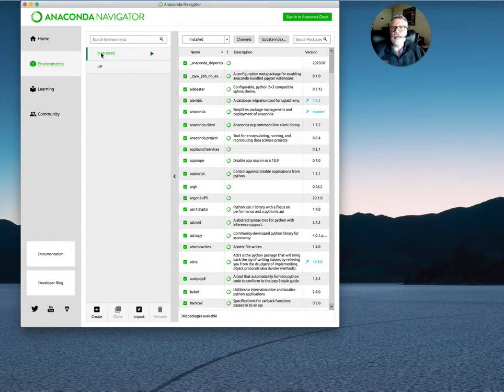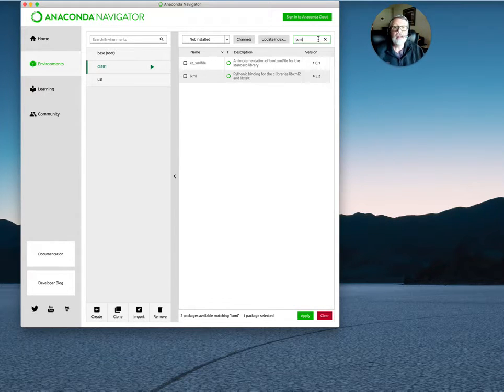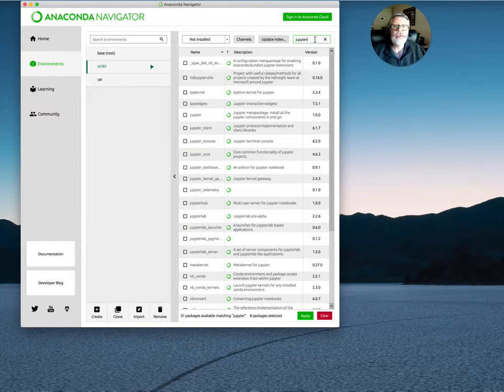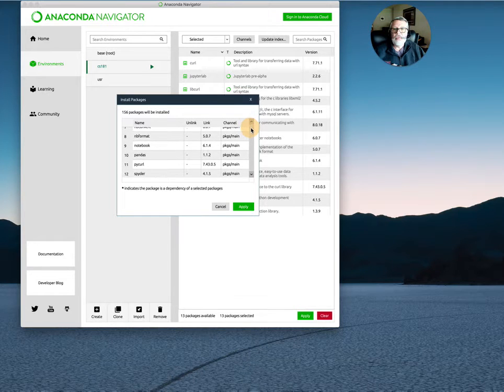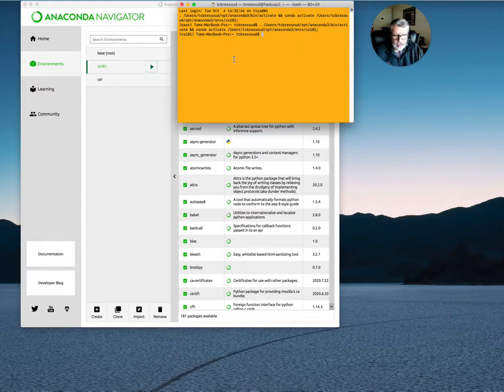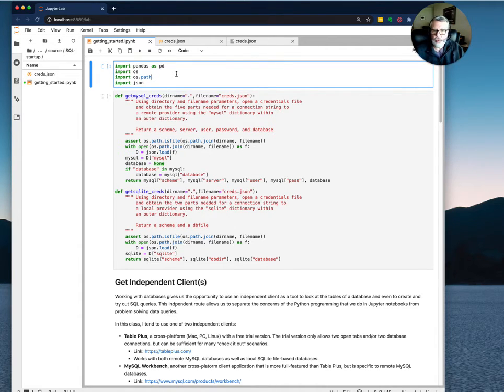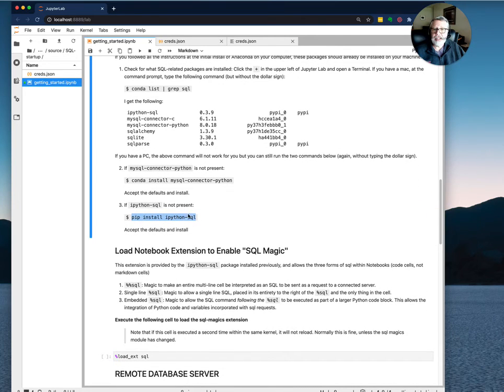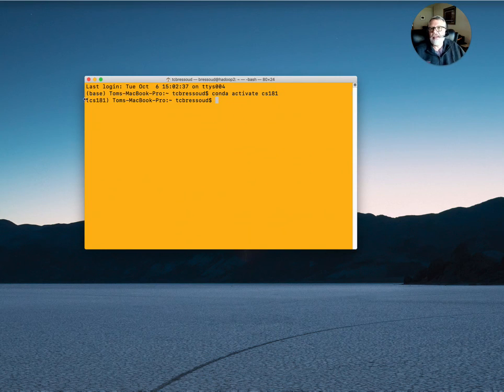Conda Environment Creation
This video walks through the setup of Conda Environment based on Python 3.7, when the default environment is Python 3.8.  This allows for installation of packages needed in Denison University Data Systems class that require some Python 3.7 packages.